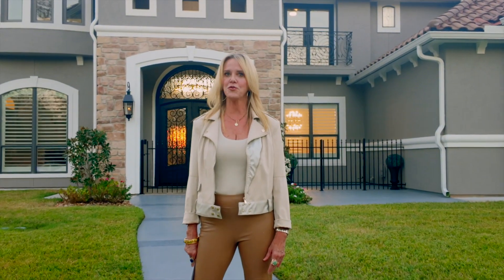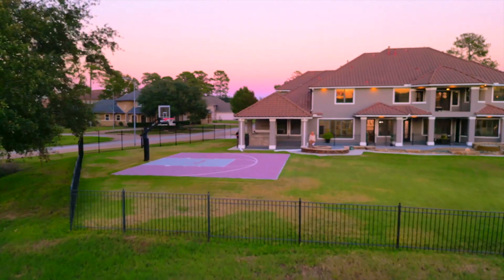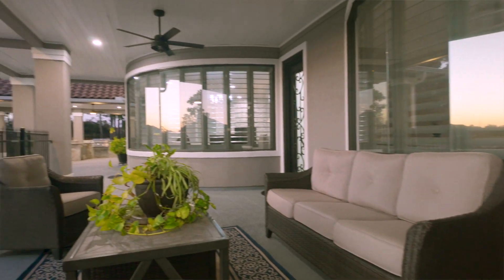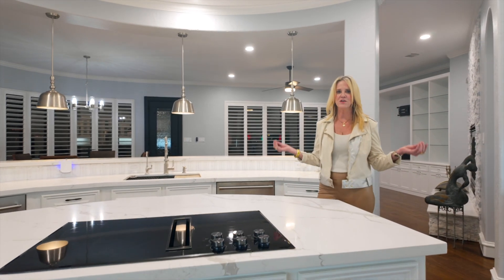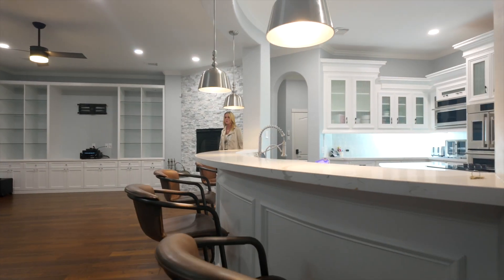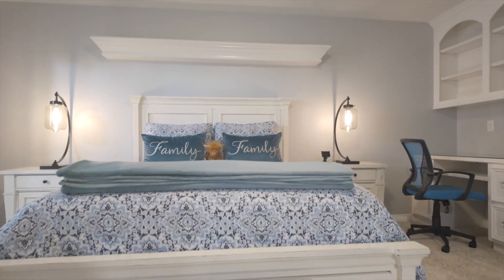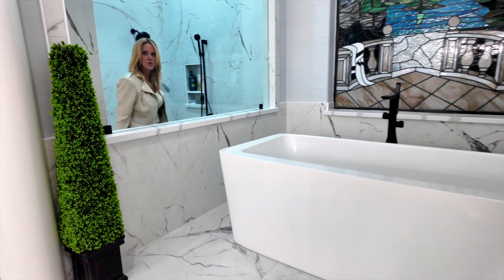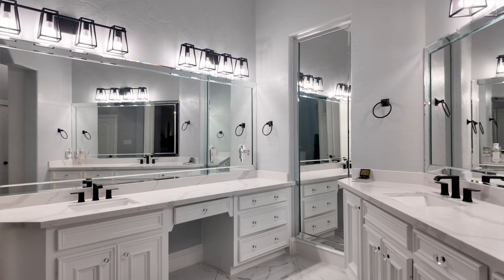HAR 241113 linda 13723 Pristine Lake Ln CYPRESS TX 77430